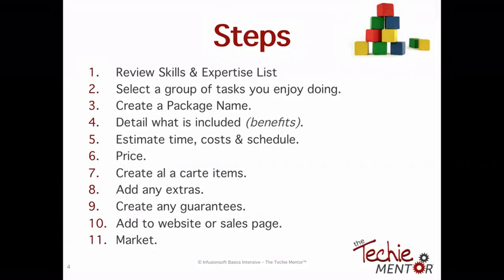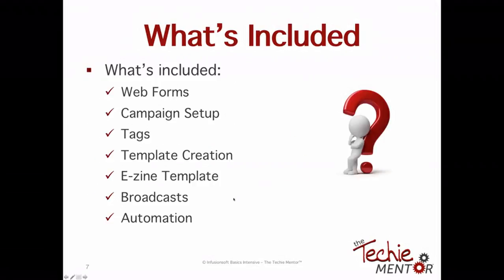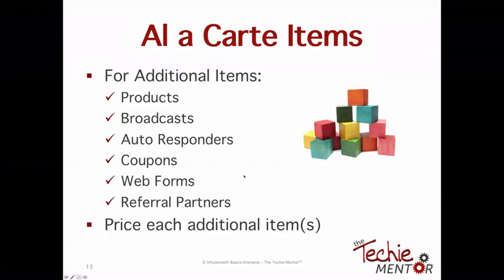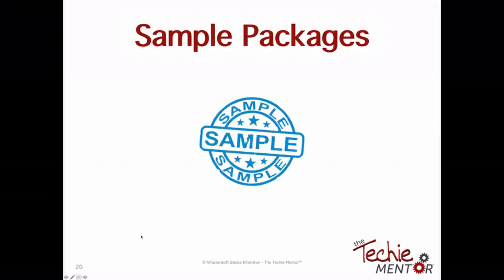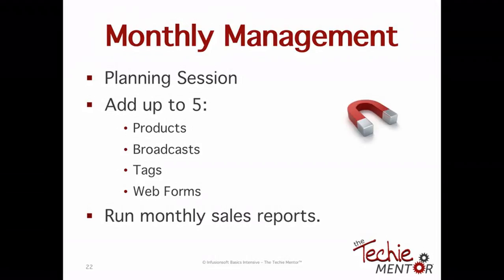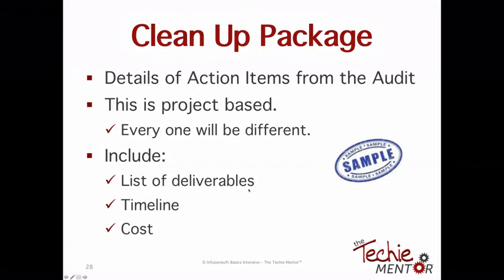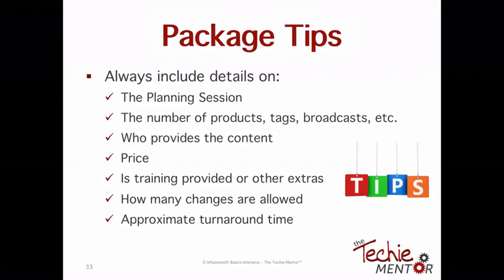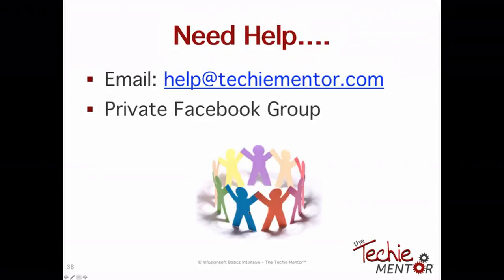Module 1d Creating Packages